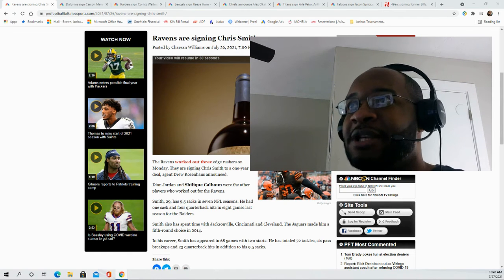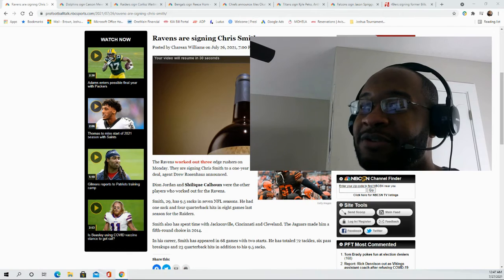Ravens are signing Edge Rusher Chris Smith